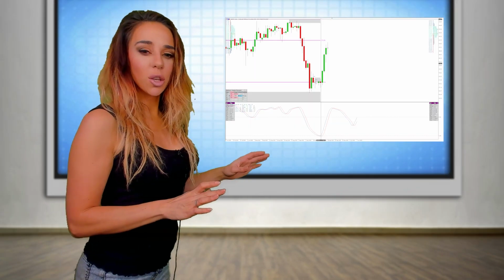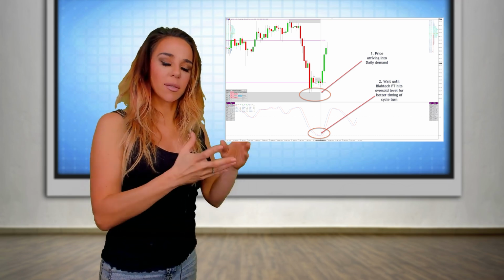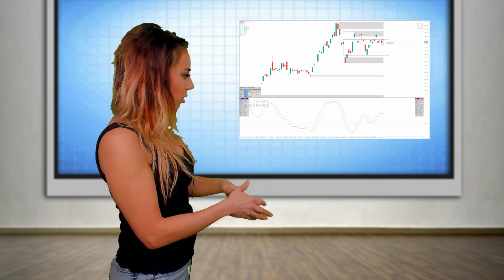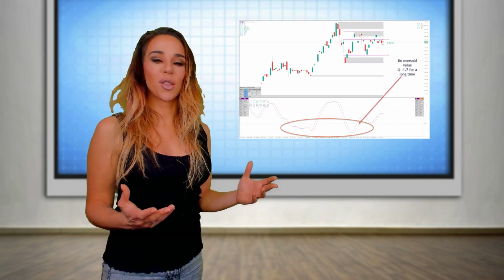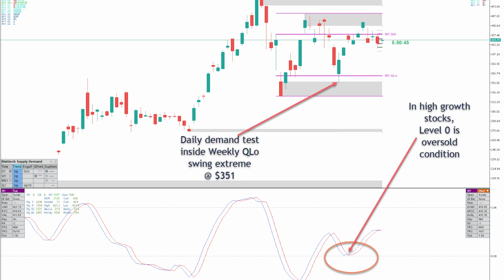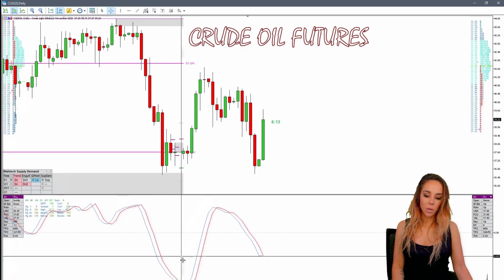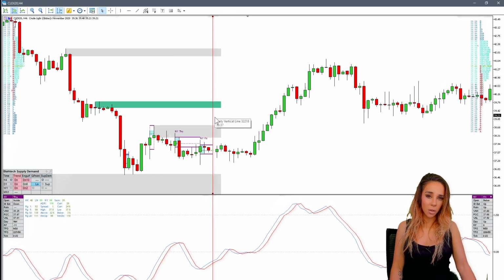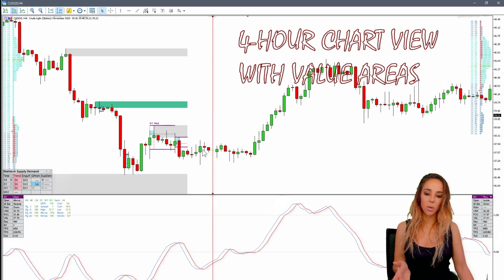Fisher Transform Indicator Strategy 👉 Fisher Transform Explained